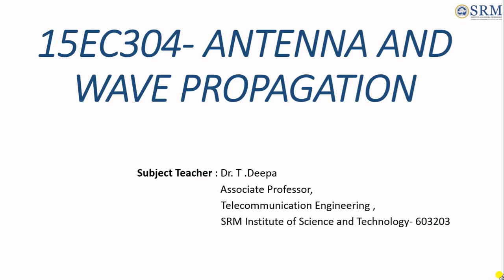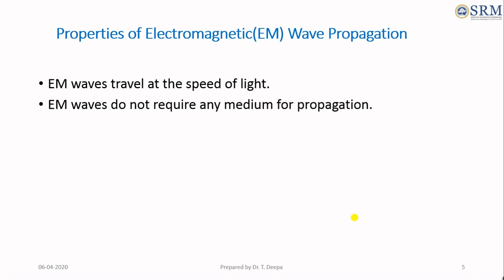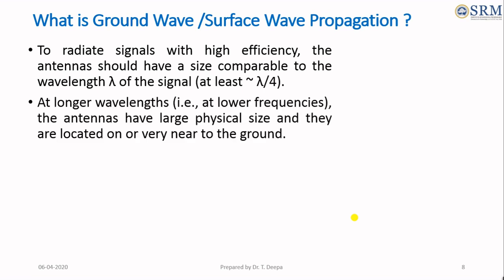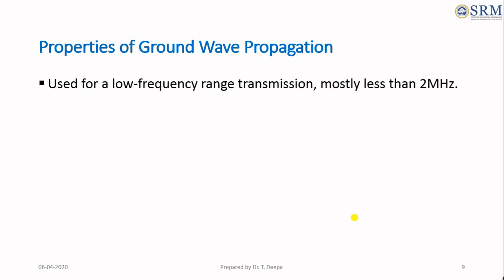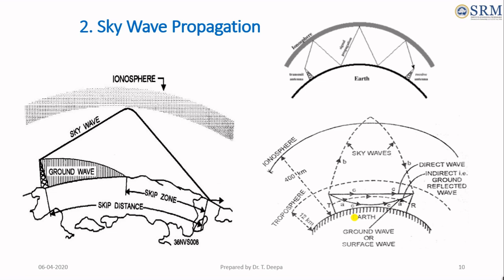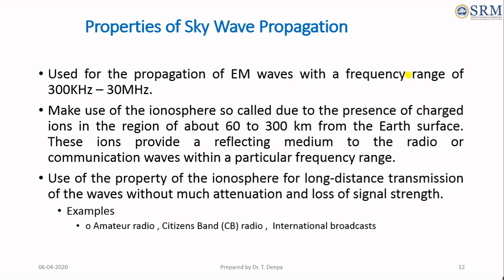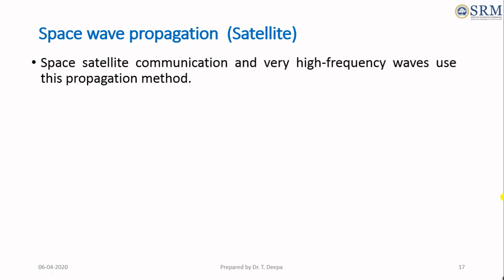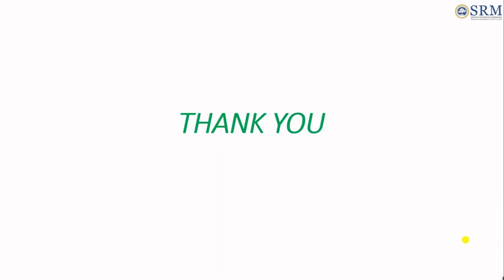RADIO WAVE PROPAGATION - Ground wave, Sky wave and Space wave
electromagnetic waves are oscillations produced due to crossing
over of an electric and a magnetic field. The direction of the propagation of such waves is perpendicular to the direction of the force of either of
these fields.
Properties of the EM waves
• EM waves travel at the speed of light.
• EM waves do not require any medium for propagation.
• EM waves travel in a transverse form.
• EM waves are not deflected by electric or magnetic field.
• EM waves can be polarized.
• EM waves undergo interference and diffraction.
These layers are used for propagation of EM waves and that EM
waves travel basically in any one of the three methods given below:
• Ground Wave
• Space Wave
• Sky Wave
1. Ground Wave Propagation
To radiate signals with high efficiency, the antennas should have a size comparable to the wavelength λ of the signal (at least ~ λ/4).
• At longer wavelengths (i.e., at lower frequencies), the antennas have large physical size and they are located on or very near to the ground.
• In standard AM broadcast, ground based vertical towers are generally used as transmitting antennas. For such antennas, ground has a strong
influence on the propagation of the signal.
• The mode of propagation is called surface wave  propagation and the wave glides over the surface of the earth.
Properties of Ground Wave Propagation
 Used for a low-frequency range transmission, mostly less than 2MHz.
 Employs the use of large antennas order of which is equivalent to the
wavelength of the EM waves and uses the ground or Troposphere for
its propagation.
 Signals over large distances are not sent using this method.
 It causes severe attenuation which increases with increased
frequency of the waves. The maximum range of coverage depends on
the transmitted power and frequency (less than a few MHz).
2. Sky Wave Propagation
In the Frequency range 300KHz–30MHz, long distance communication can be achieved by ionospheric reflection of radio waves back towards the earth.
• The sky wave, often called the ionospheric wave, is radiated in an upward direction and returned to Earth at some distant location because of refraction from the ionosphere.
• This form of propagation is relatively unaffected by the Earth's surface and can propagate signals over great distances. Usually the high frequency (HF) band is used for sky wave propagation.
Properties of Sky Wave Propagation
• Used for the propagation of EM waves with a frequency range of
300KHz – 30MHz.
• Make use of the ionosphere so called due to the presence of charged
ions in the region of about 60 to 300 km from the Earth surface.
These ions provide a reflecting medium to the radio or
communication waves within a particular frequency range.
• Use of the property of the ionosphere for long-distance transmission
of the waves without much attenuation and loss of signal strength.
• Examples
• o Amateur radio , Citizens Band (CB) radio , International broadcasts
3. Space Wave Propagation
• Another mode of radio wave propagation is by space waves.
• The space wave follows two distinct paths from the transmitting
antenna to the receiving antenna :
 one through the air directly to the receiving antenna,
 the other reflected from the ground to the receiving antenna
At frequencies above 40 MHz, communication is essentially limited to
LOS paths. At these frequencies, the antennas are relatively smaller
and can be placed at heights of many wavelengths above the ground.
Because of LOS nature of propagation, direct waves get blocked at
some point by the curvature of the earth as illustrated in Fig.
• If the signal is to be received beyond the horizon then the receiving
antenna must be high enough to intercept the LOS waves.
Properties of Space Wave Propagation
• Space waves are used for LOS communication as well as satellite
communication.
• Space satellite communication and very high-frequency waves use
this propagation method.

Summary
• Radio wave signals are mainly used for communication purpose.
• Transmission of broadcast signals to the communication with
aircrafts, every mode of communication and transportation is
dependent on signals transmitted in radio wave frequency.
• The main objective of radio wave propagation is to transmit signals
securely without any error.
• It is concluded that Radio wave propagation is an important branch of
communication studies.